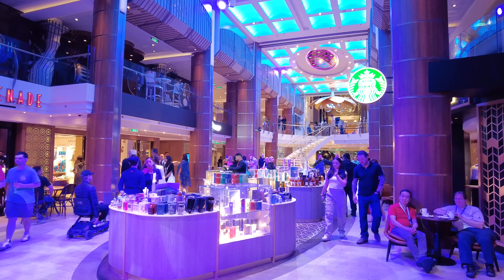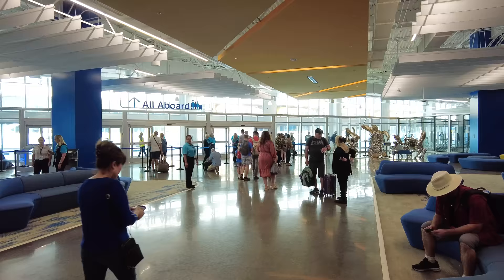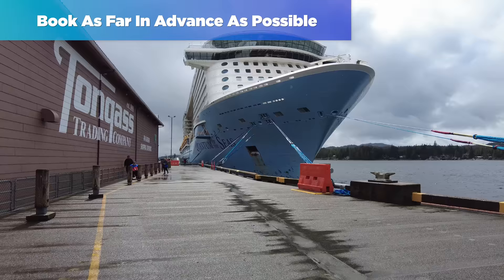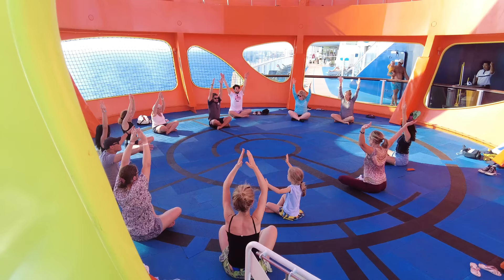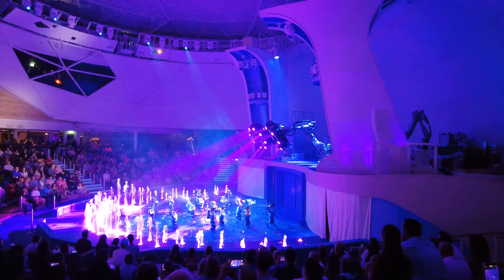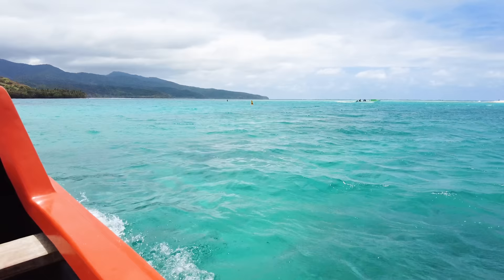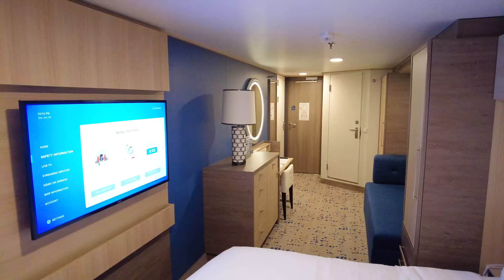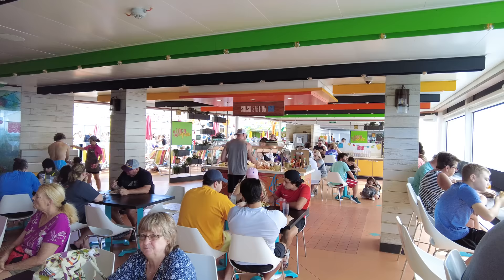9 things Royal Caribbean Pros do that you should do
Planning a Royal Caribbean cruise? We've got 9 must-know tips and tricks that the cruise pros do -- and you should, too!